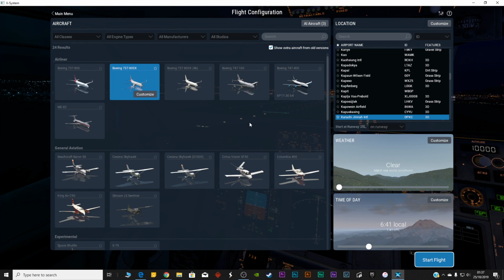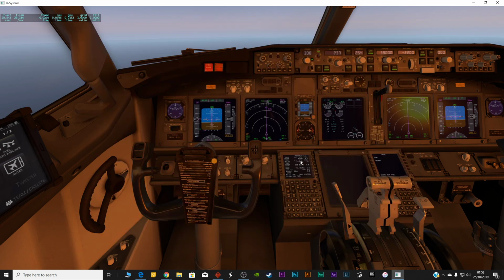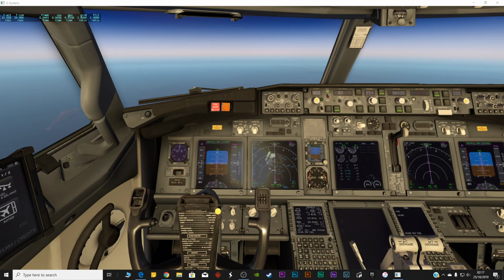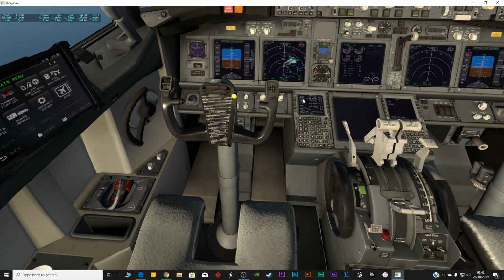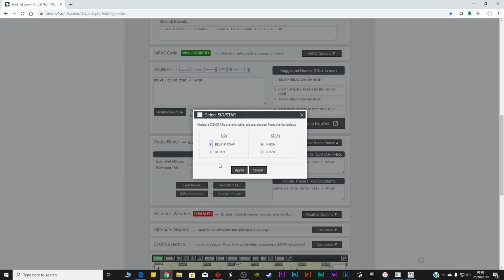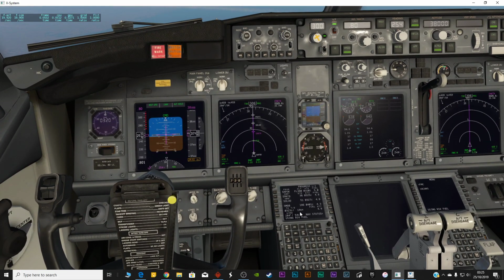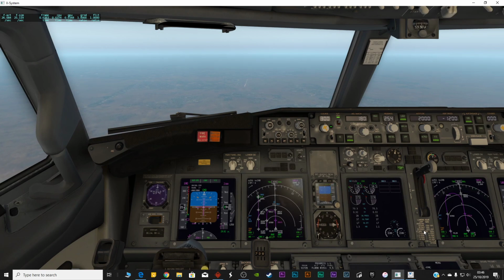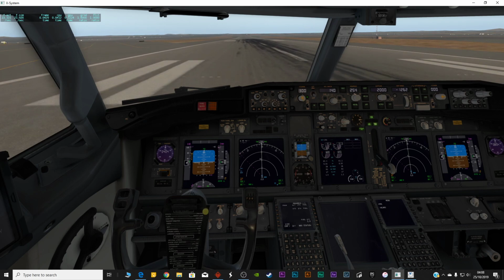X Plane 11 B737-800X ZIBO MOD Flight from Karachi to Dubai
Installed the ZIBO MOD B7373-800X few days back and this is a test flight from Karachi to Dubai

Do watch the video and post your comments. You can also ask me questions in the comments section if you have any.

Video Timeline
Flight Plan 0:01:39
Adjusting Cockpit Lights 0:04:12
Programing the FMC 0:04:58
Takeoff 0:15:00
Graphics Performance of the Game 0:21:34
Entering the ILS frequency 0:24:47
Adjusting the Speed in Mach 0:29:23
Level Off 0:35:58
Exploring the Map Option in Avitab in ZIBO Mod B7373-800X 1:39:59
Start of Descned 1:49:18
Landing 2:27:51